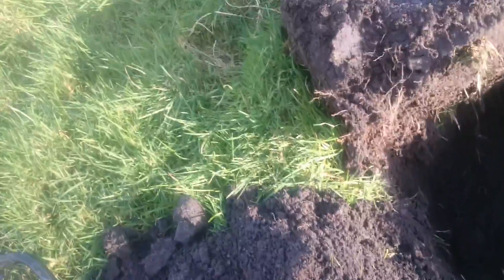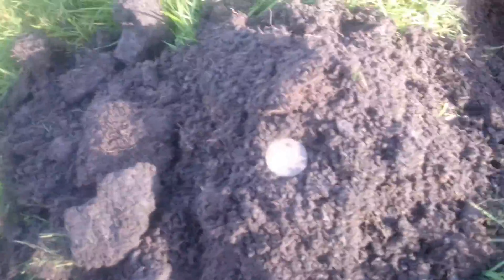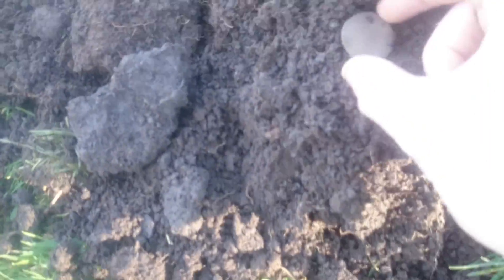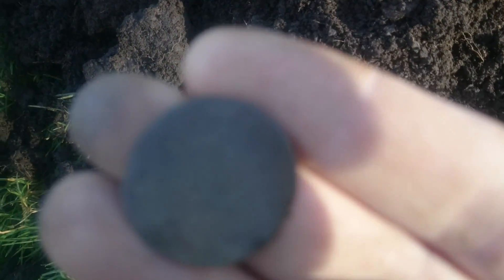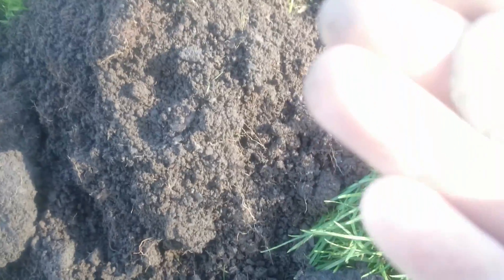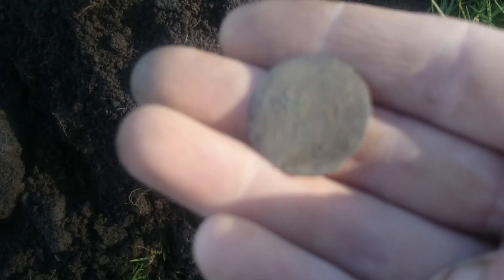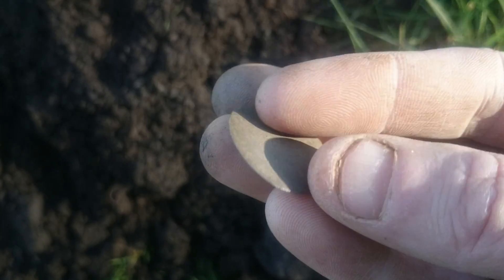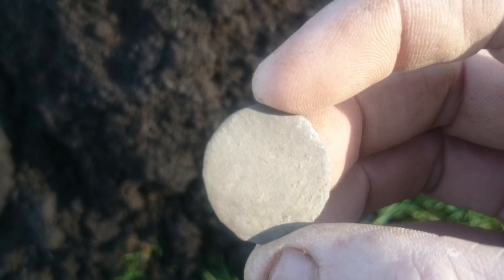Metal detecting finds old coin but no detail